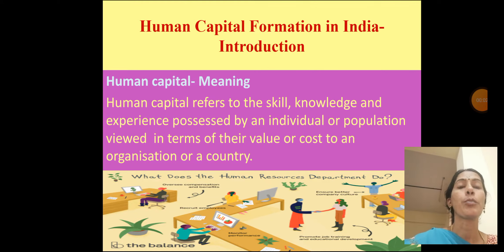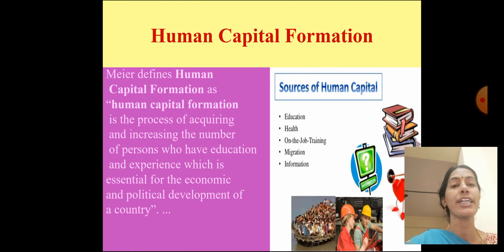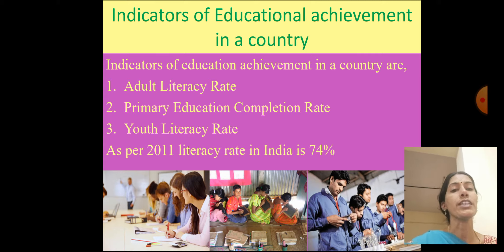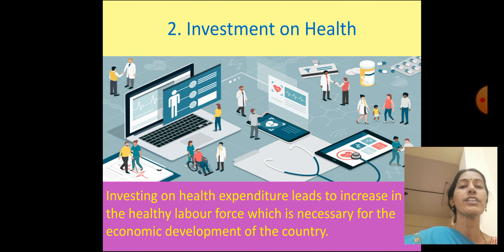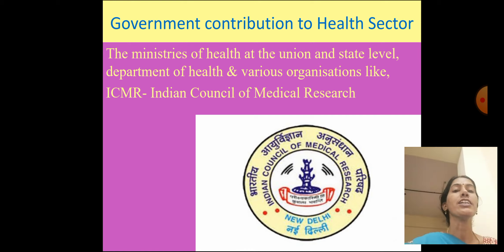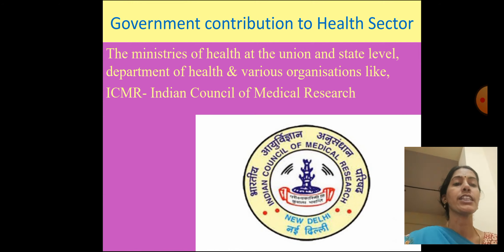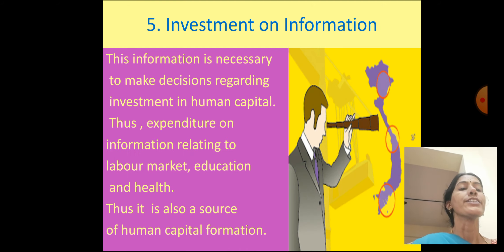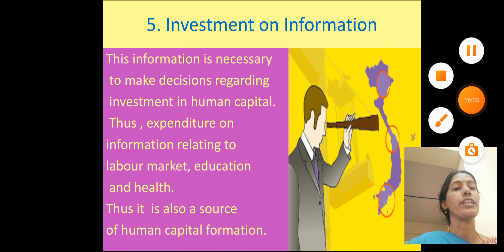Human Capital Formation - Introduction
sources of human capital formation